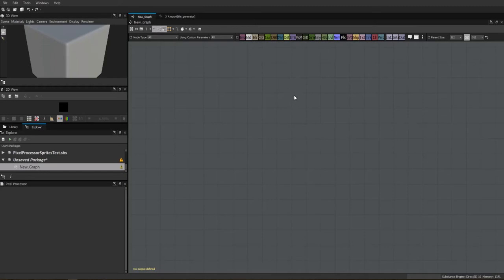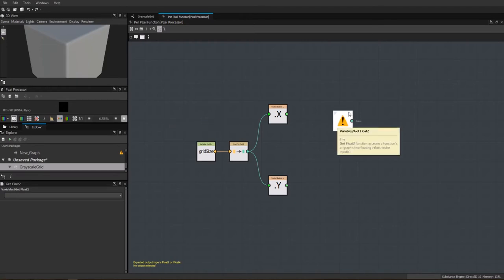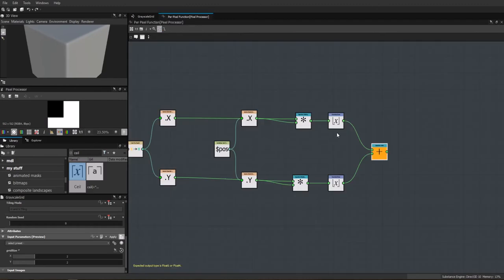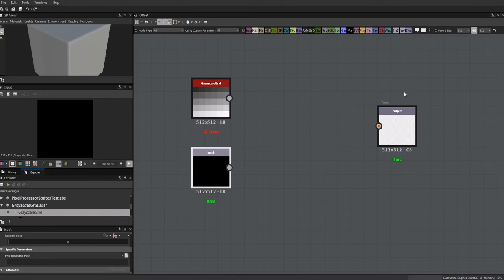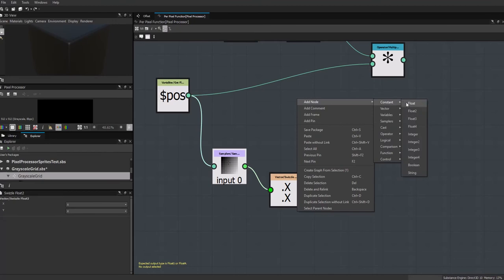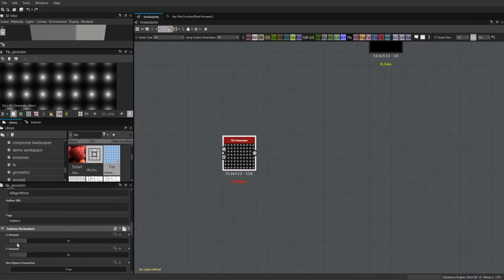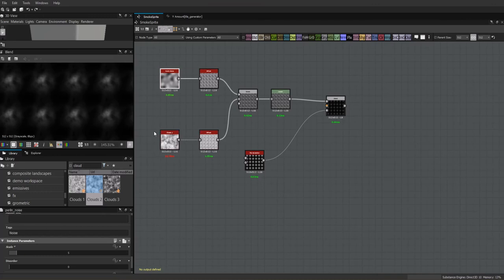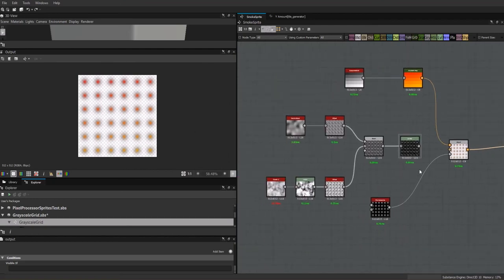Substance Designer - Using the Pixel Processor for Sprite Sheets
In this video we take a look at how we can use the Pixel Processor to create a reusable sprite sheet making tool.